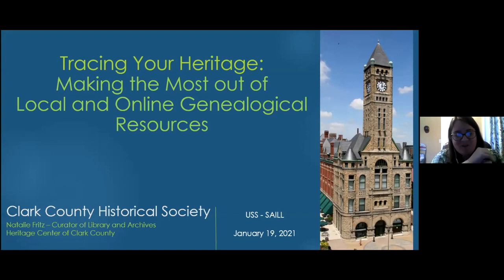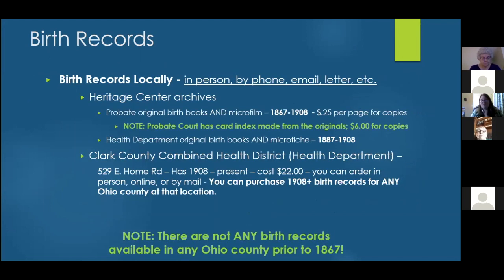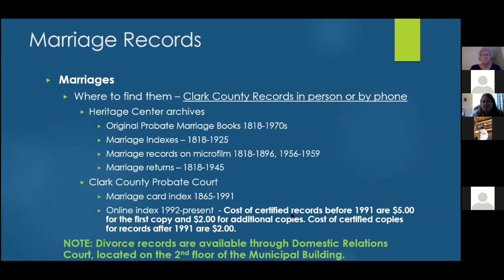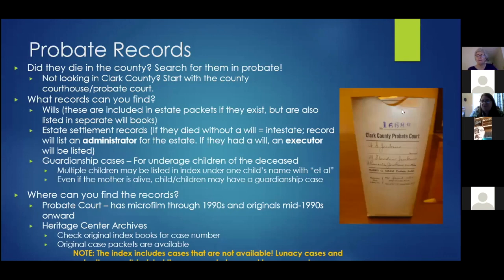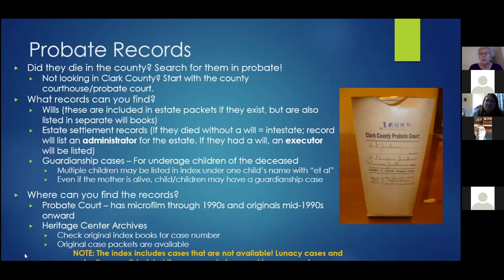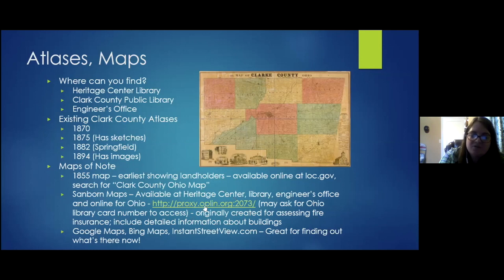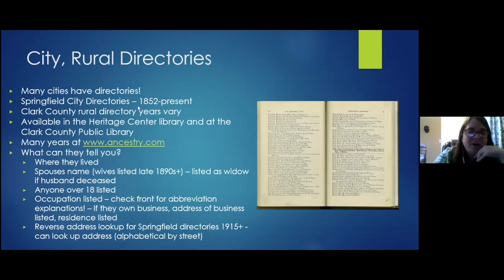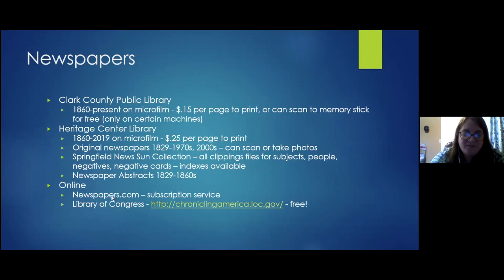Tracing Your Heritage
Join USS and the Clark County Historical Society for this information program on local and national genealogical resources. Presented by Natalie Fritz. Recorded 1/19/21.